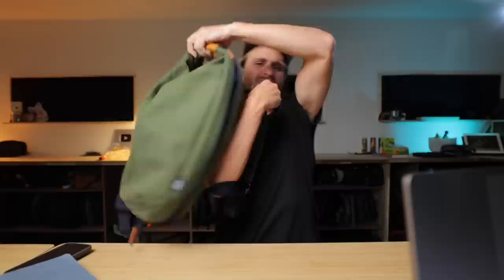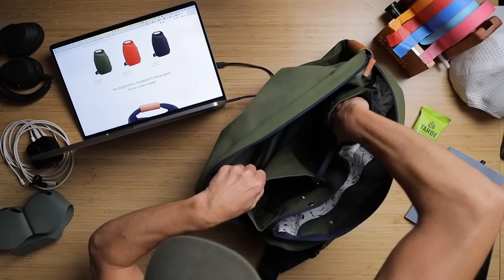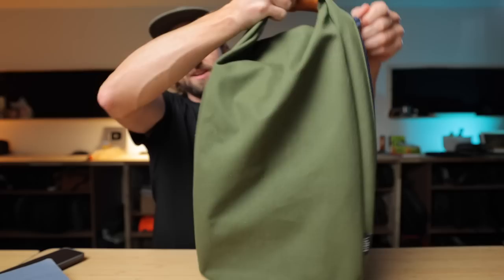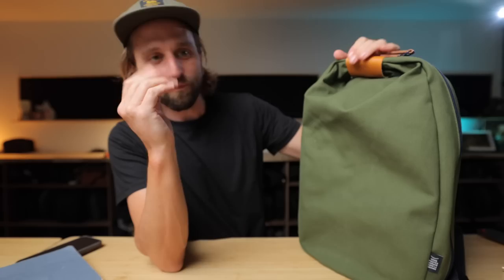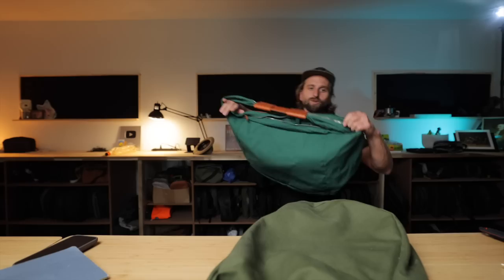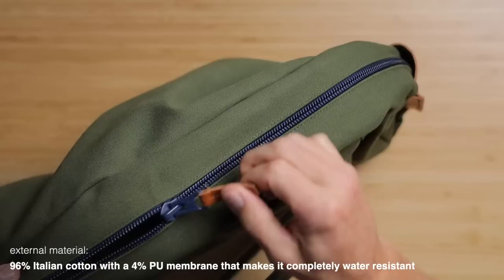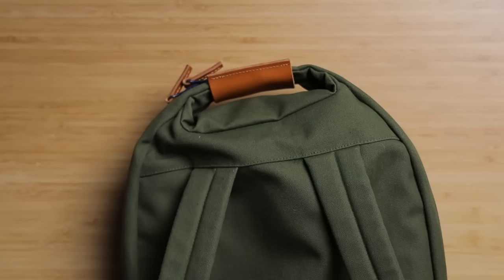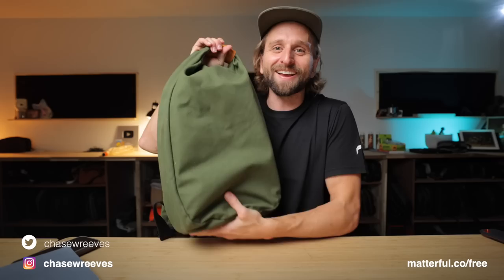BEST DESIGNED SIMPLE BACKPACK?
This one from VPDDLG is something to look at... simply delightful. Links below 🙏